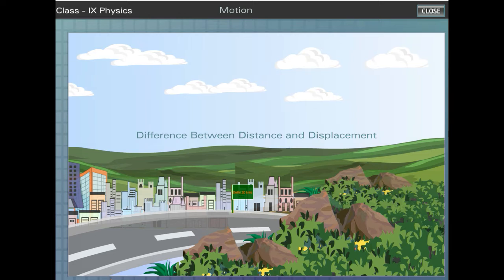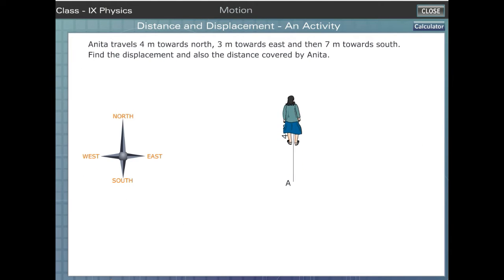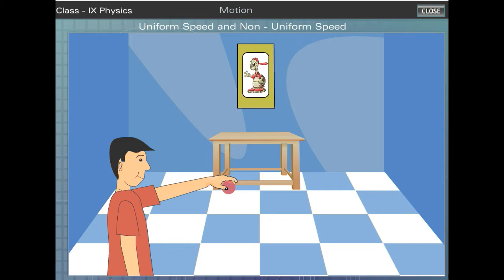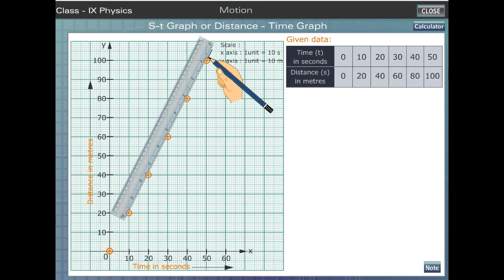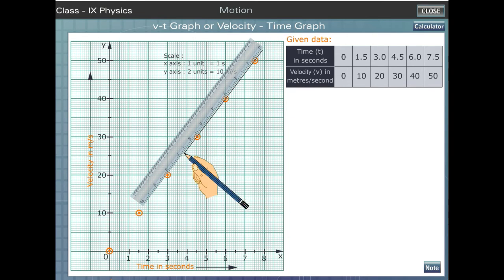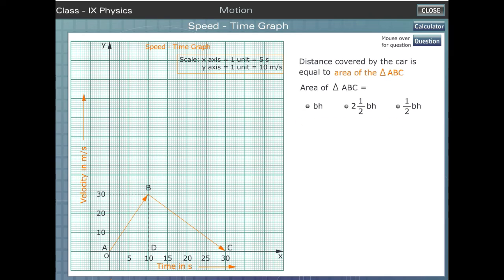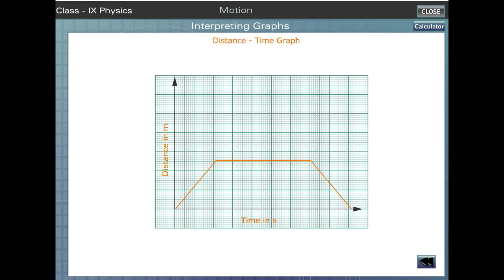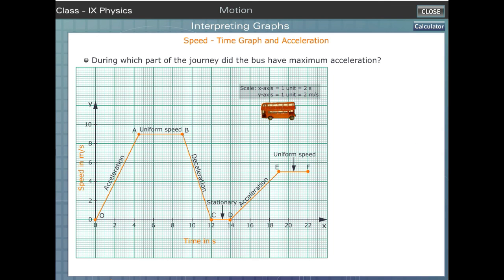MOTION CLASS 9 FULL CONCEPT OF PHYSICS {prabhavati education}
Hi everyone and welcome to a new video here we studying the motion  and some more topic
In This Video we learn about these topic  1.DISTANCE AND DISPLACEMENT 2.UNIFORM SPEED AND NON UNIFORM SPEED 3. TYPES OF MOTION 4.S-T GRAPH & V-T GRAPH 5.SPEED 6.IDENTIFICATION OF GRAPHS 7. INTERPRETING GRAPH .
TEAM PRABHAVATI EDUCATION